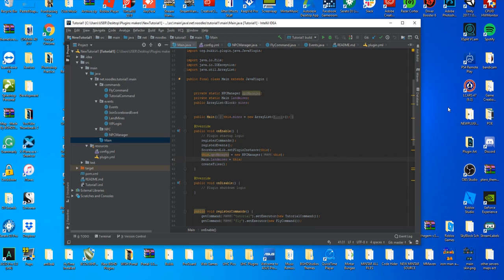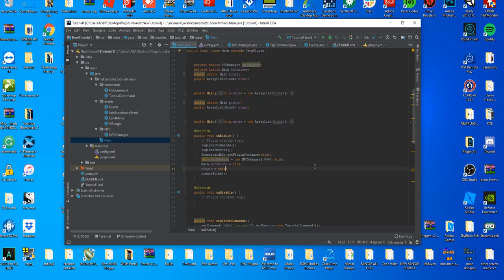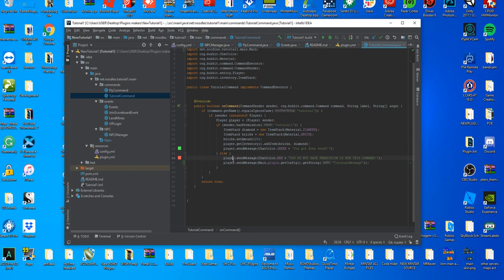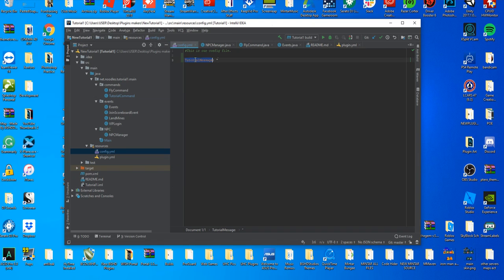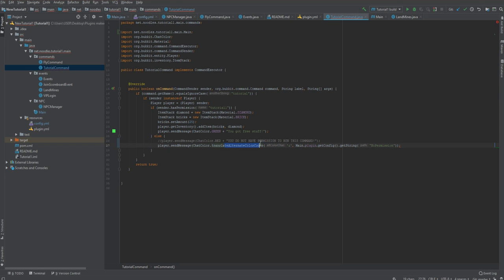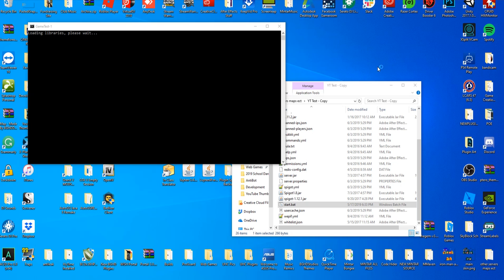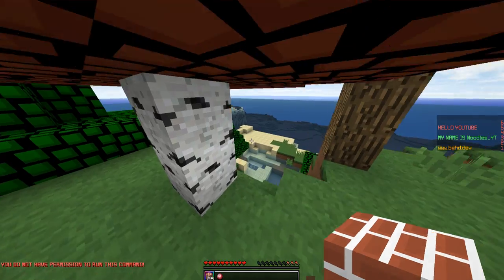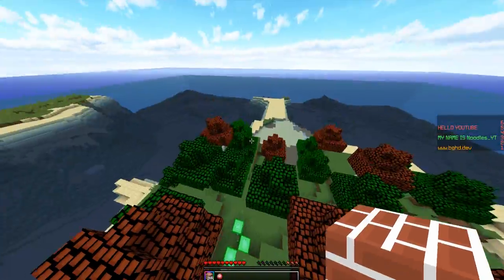Spigot Coding Tutorial Ep#11 - Getting a message from a config file